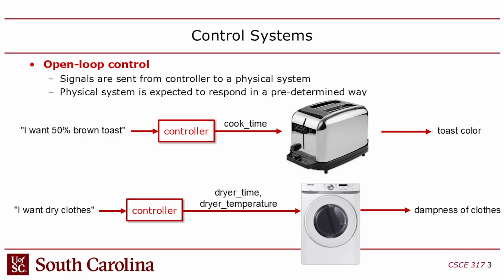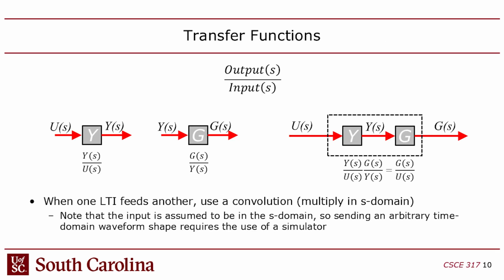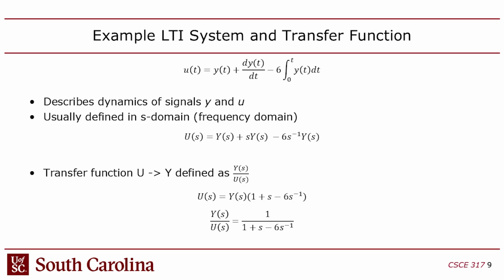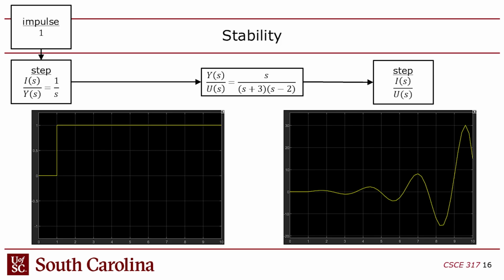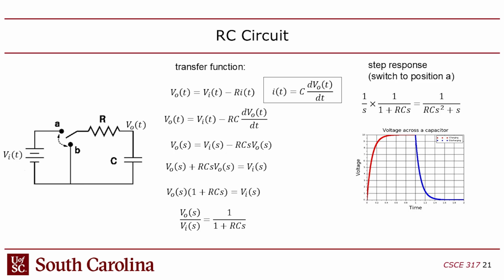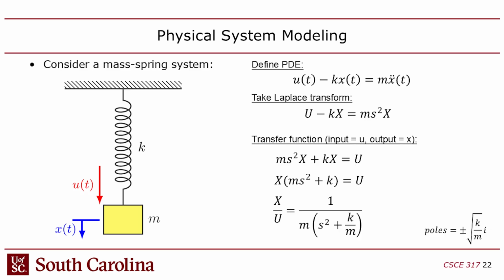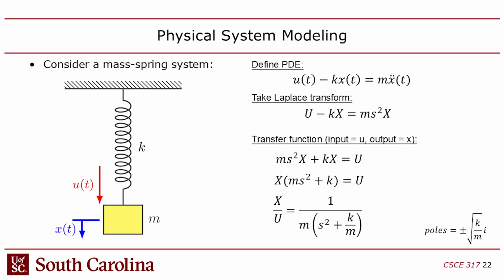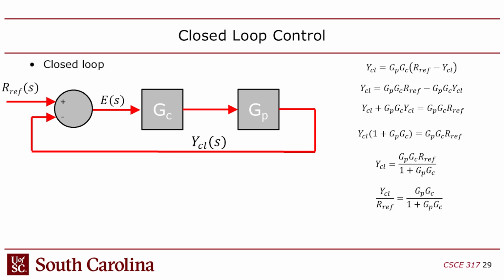CSCE 491 Spring 2026 Lecture 10: Control Theory 2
Topics:
(1) Transfer functions
(2) Stability
(3) Physical system transfer functions
(4) Closed-loop control